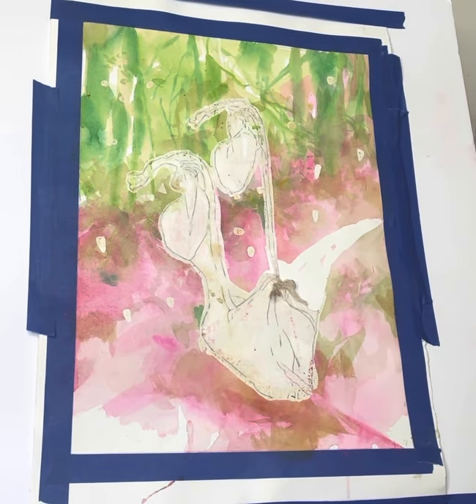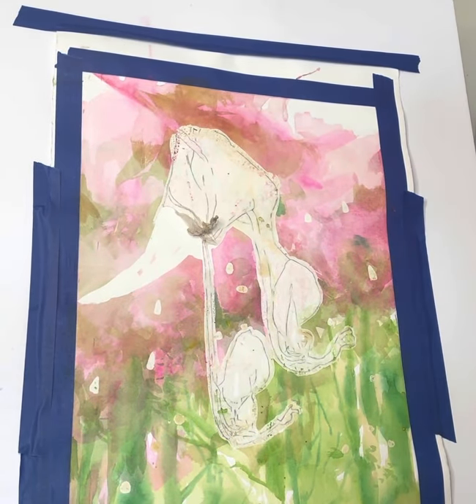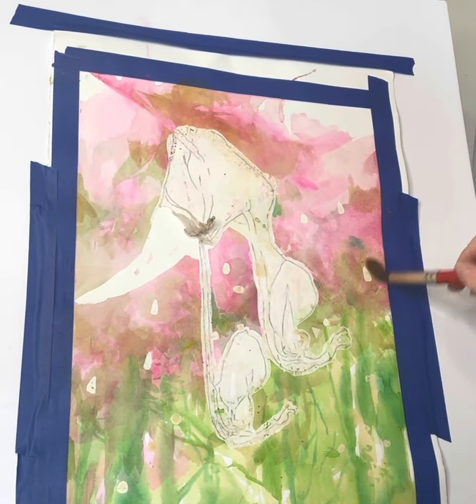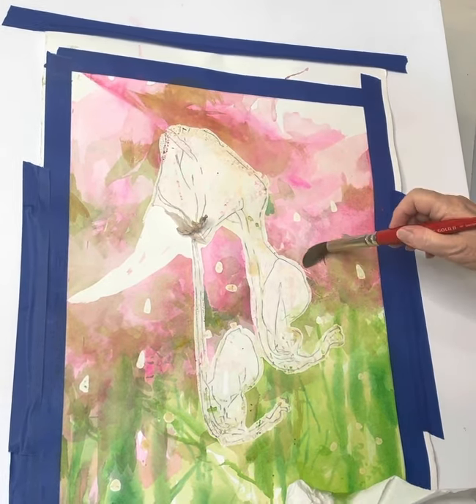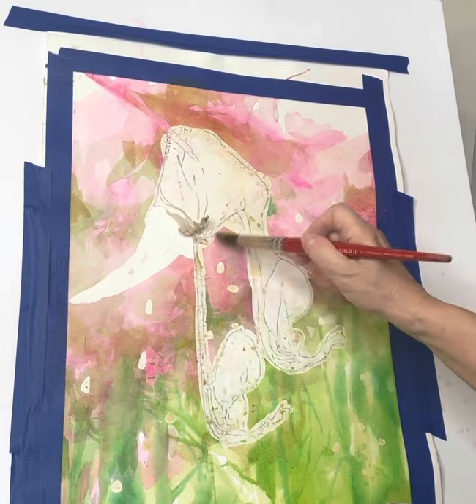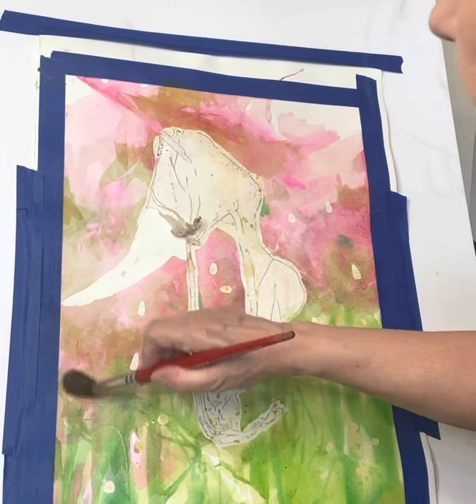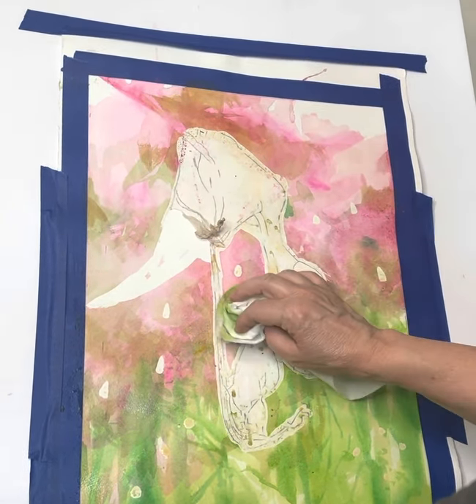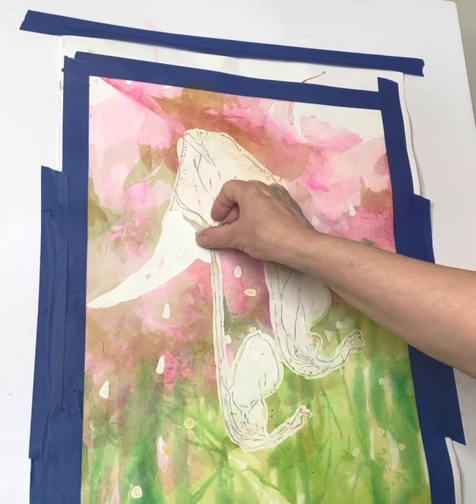Pink Lady Slipper Video 3, 2 minutes: the magical step between every rhythm.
Video 3, 2-minutes: That magical step between every rhythm…soften, blend, lift and reclaim.